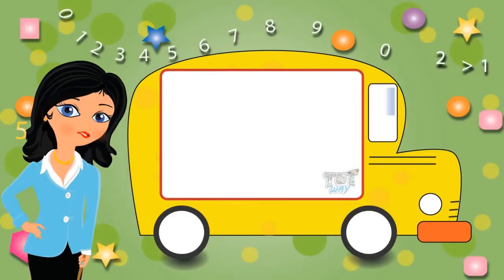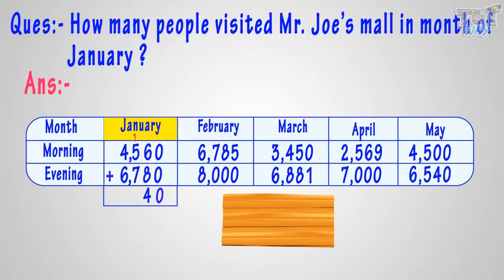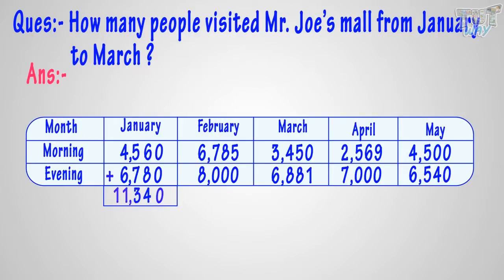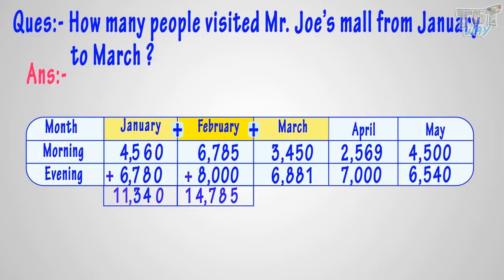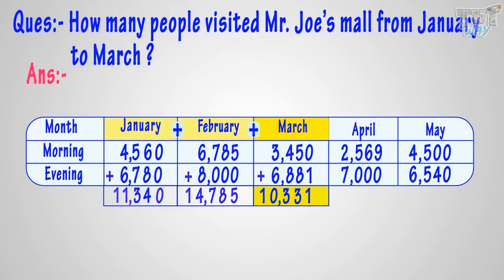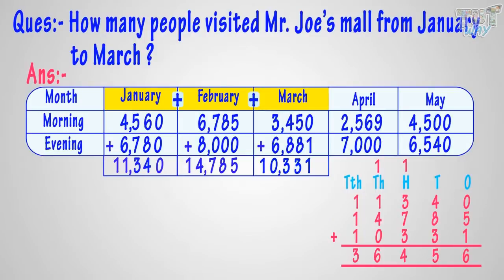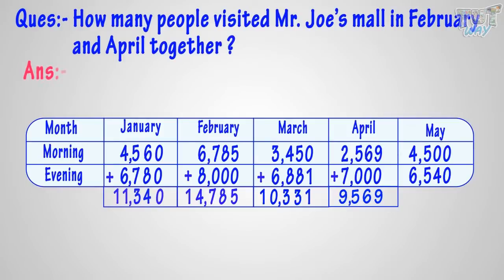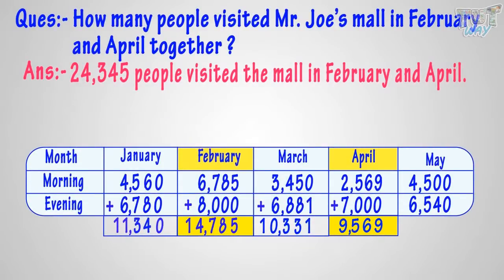Addition Word Problems | Math | Grade-4,5 | Tutway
Enjoy learning :)

This video shows a lot of word problems or story questions that involve addition.
So, this video makes children practice word problems based on addition.